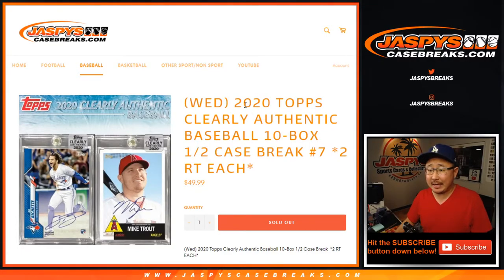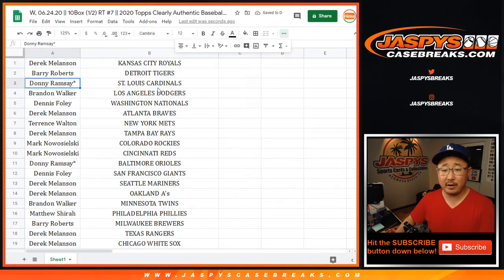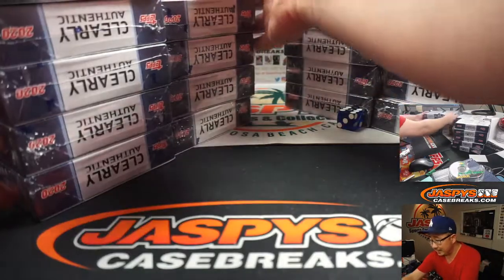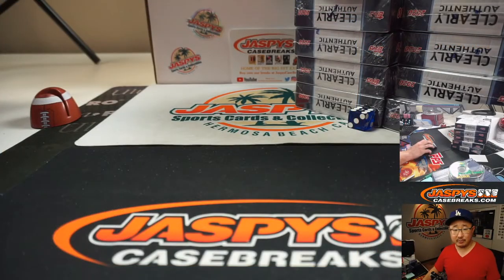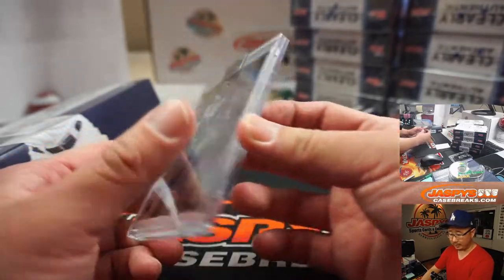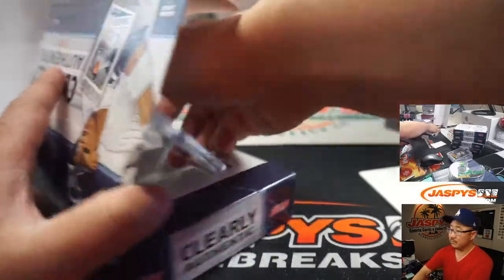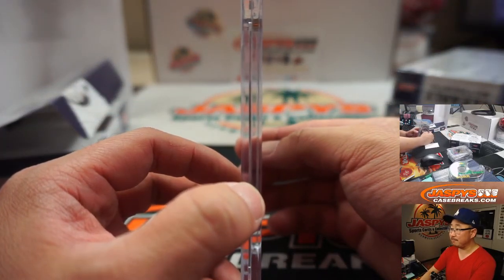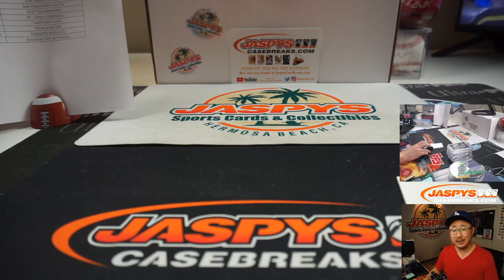W, 06.24.20 || 10Box (1/2) RT #7 || 2020 Topps Clearly Authentic Baseball (MLB)